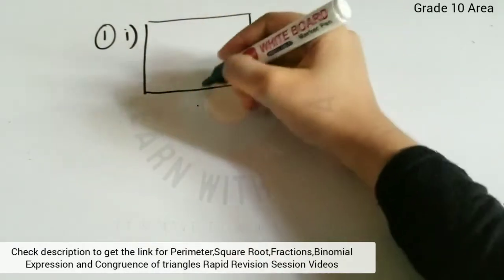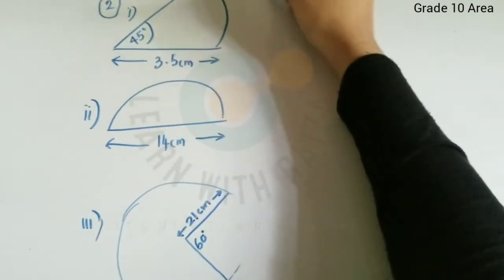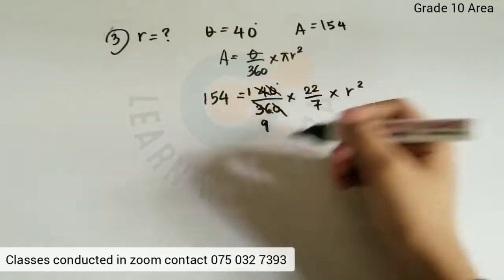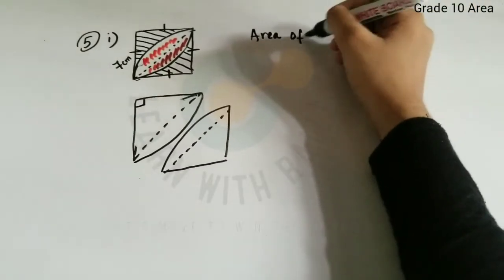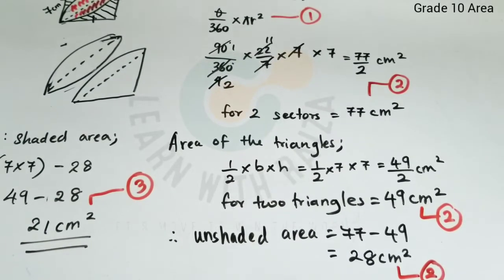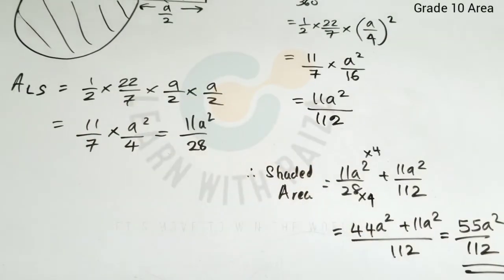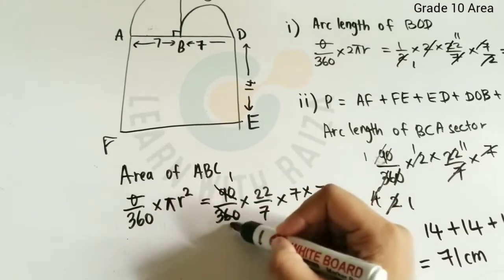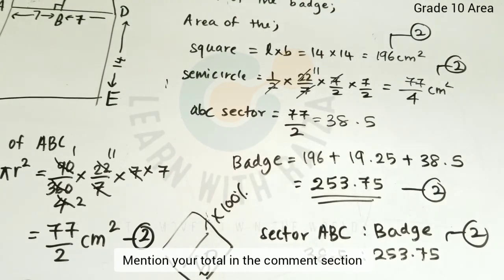Area|Speed Revision|Grade 10|English Medium|Mathematics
Hello Students
Here are the video series for rapid revision grade 10 1st term

◾You can watch the rapid Revision videos of

Online Zoom Class Available (Group and Individual)